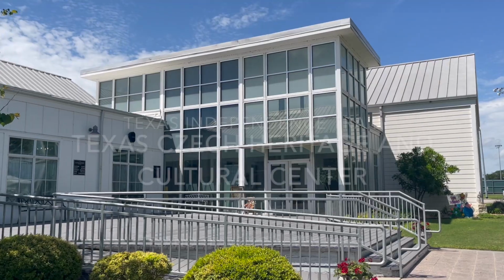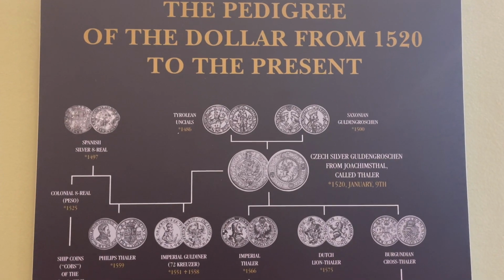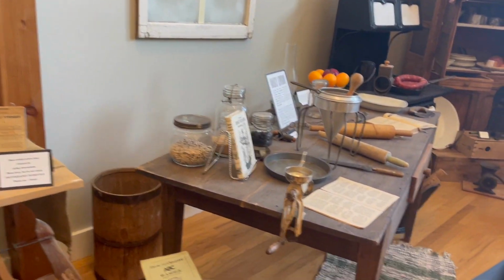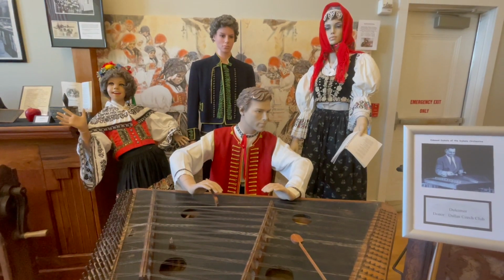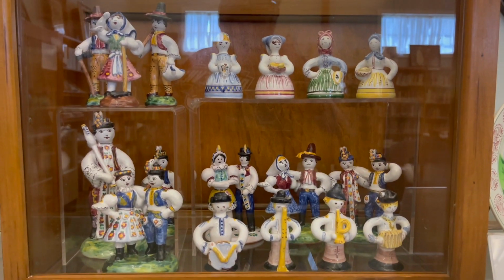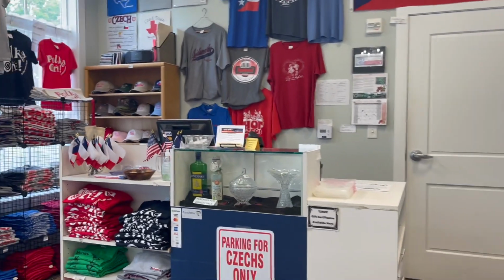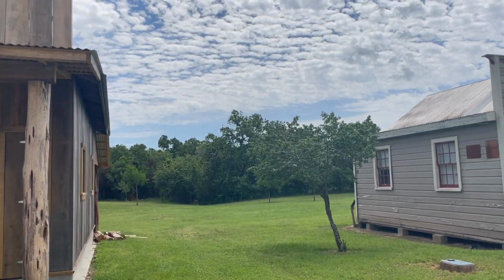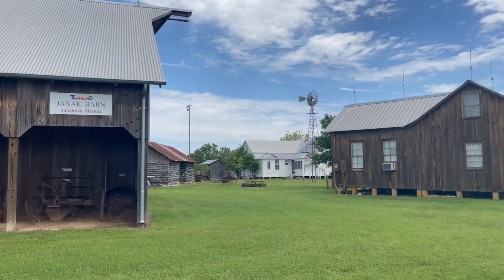Texas Czech Heritage and Cultural Center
Kolaches have gotten me into a Czech deep dive of their culture in Texas! Let's learn more about them!